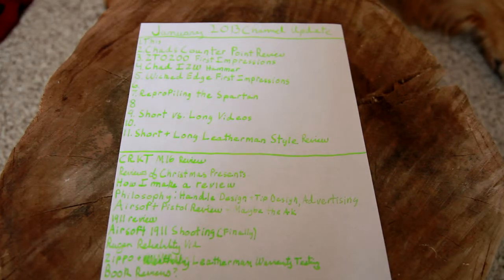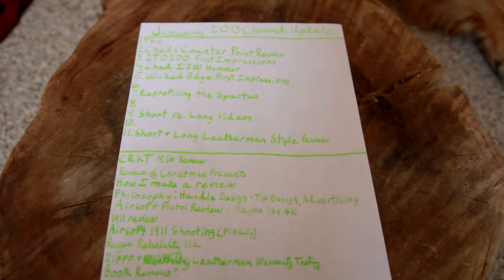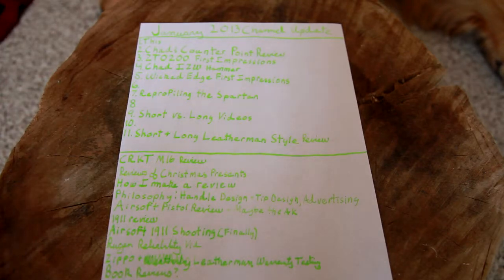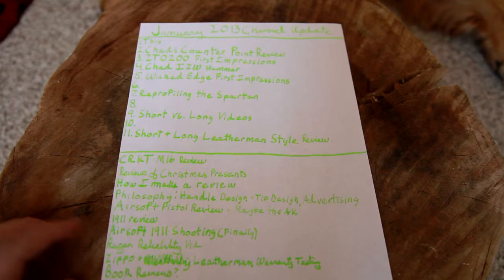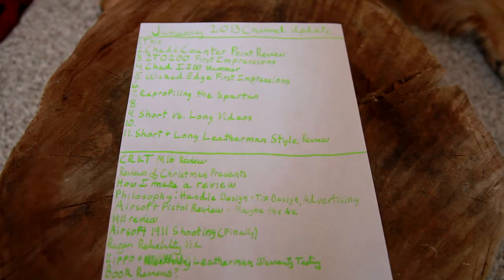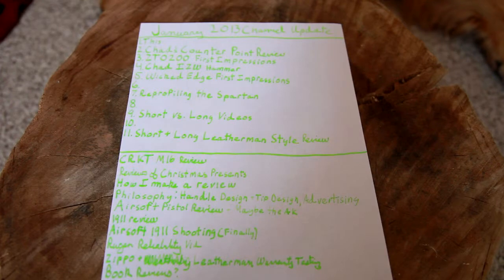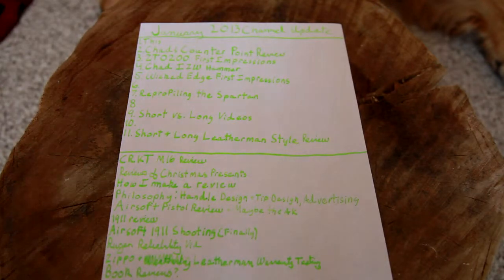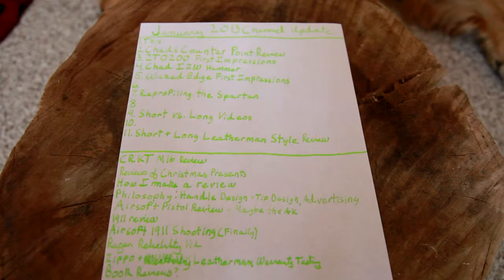January 2013 Channel Update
Hope you guys enjoyed this video, Happy New Years.